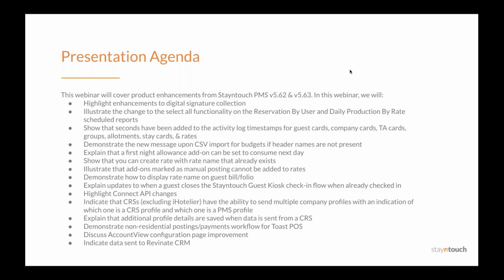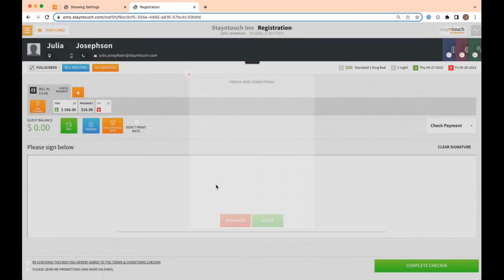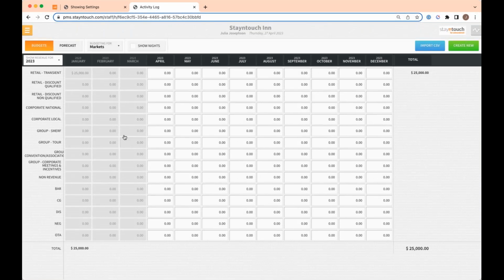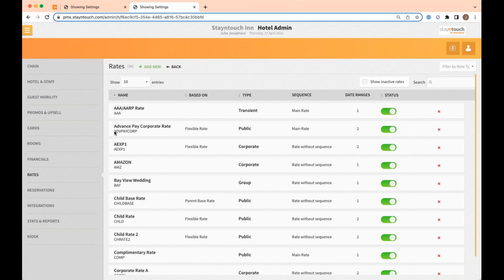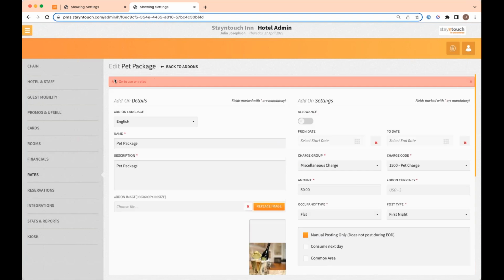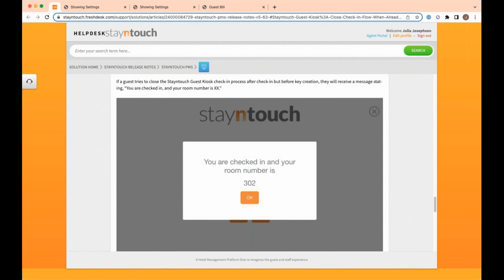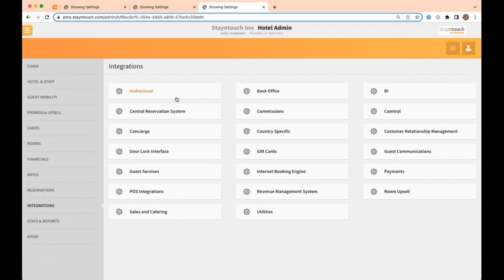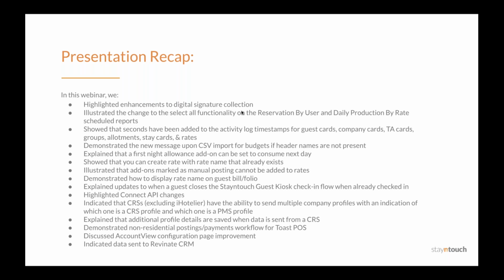Stayntouch Product Enhancements v5.62 & v5.63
Discover the latest enhancements to the Stayntouch PMS in Stayntouch Product Enhancements v5.62 & v5.63: Choose To Require Signature At Check-In, Display Rate Name On Guest Bill, & More!